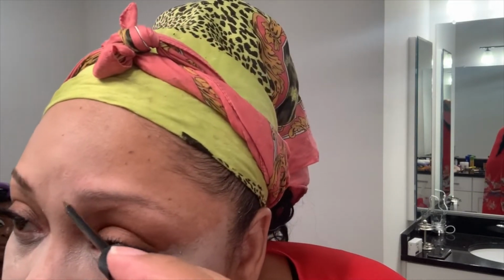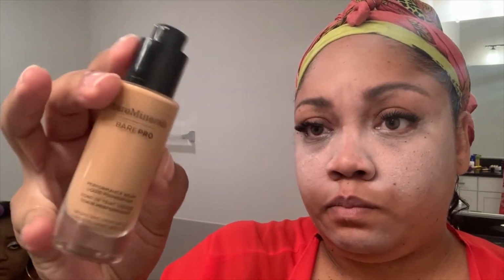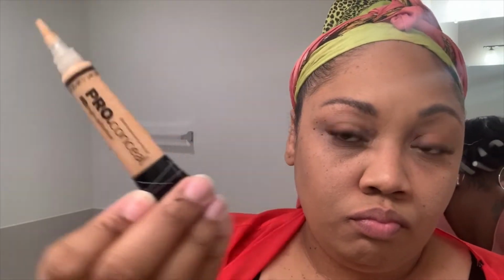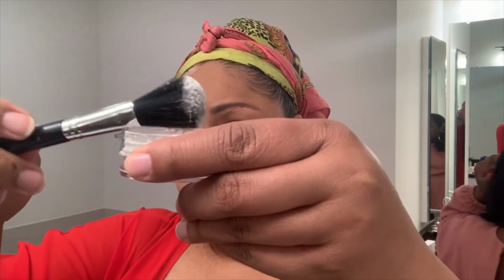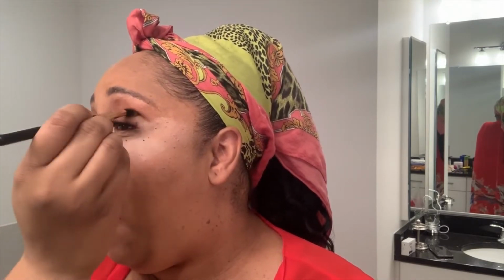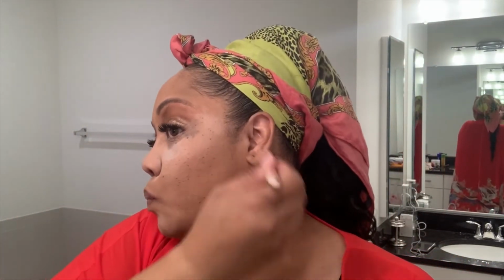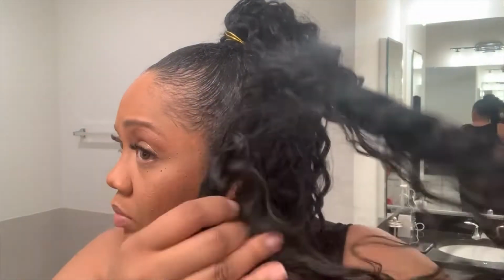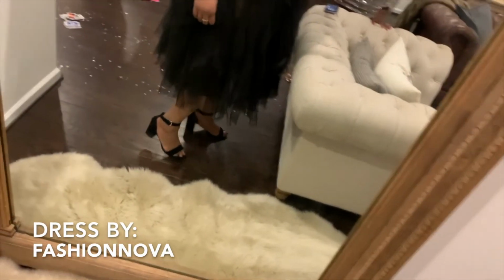GRWM New Years Eve 2019 Edition | Makeup, Hair, and Dress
Watch me get ready for our New Year's Eve party at the National Harbor Gaylord Hotel; Makeup, hair, and outfit!  XOXO